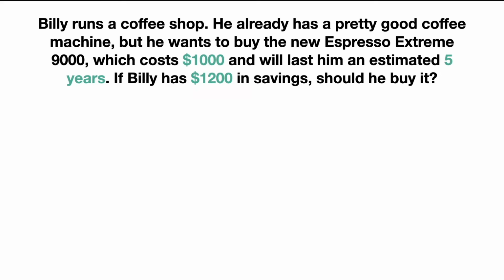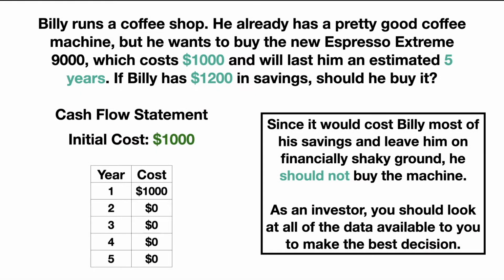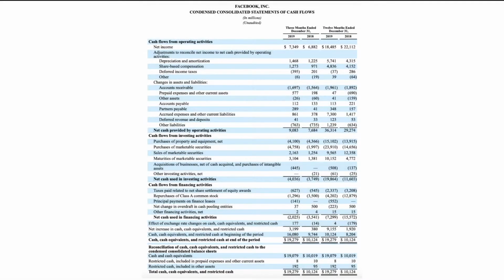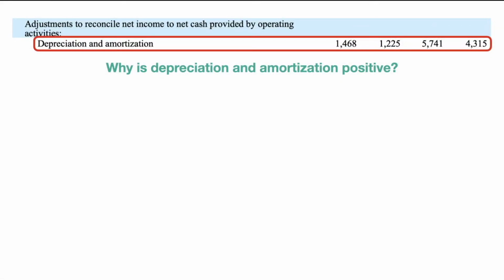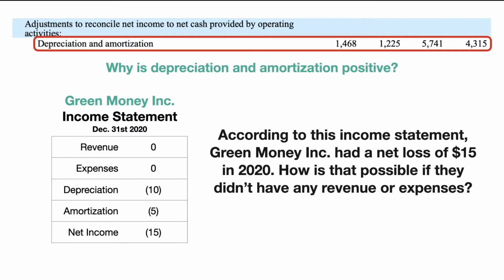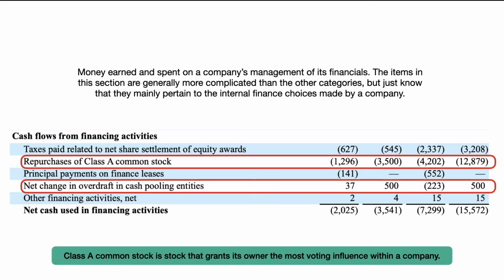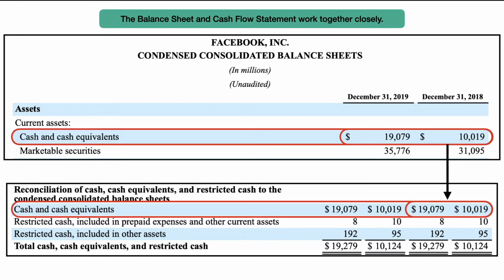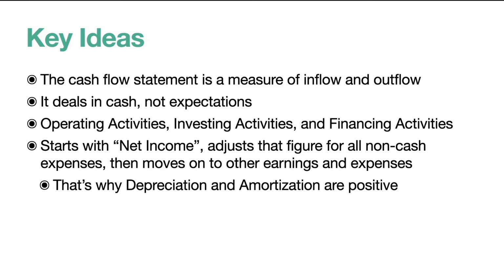Cash Flow Statement: You Can't Spend What You Don't Have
An introductory explanation of the cash flow statement with both hypothetical and real-world examples.

Topics covered in this video:
- Inflow/Outflow
- Depreciation
- Operating Activities
- Investing Activities
- Financing Activities
- Net Income/Net Profit
- Relationship between the Cash Flow Statement, Income Statement, and Balance Sheet